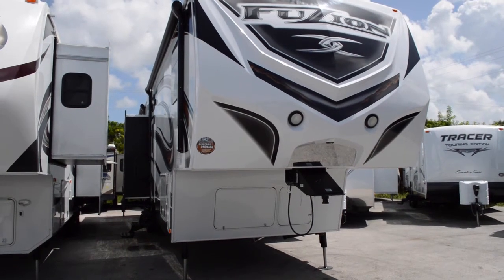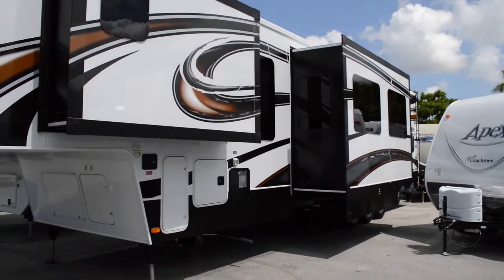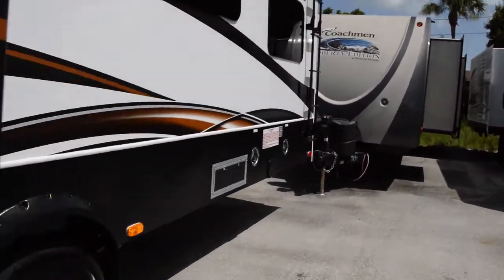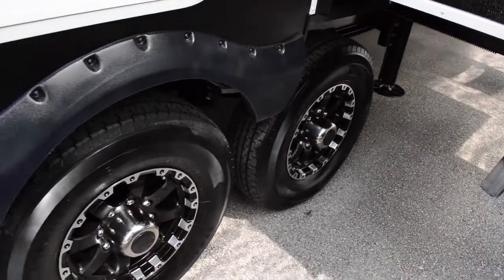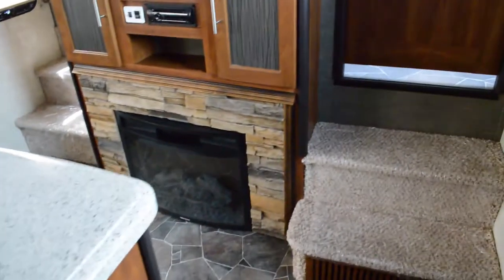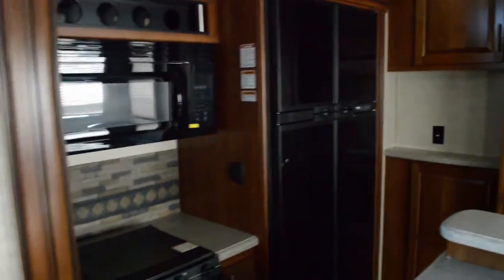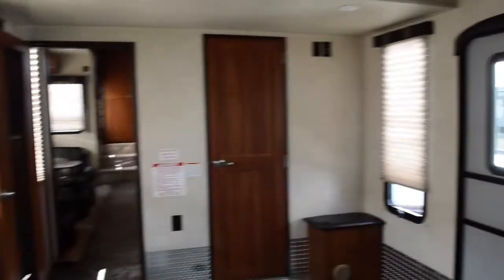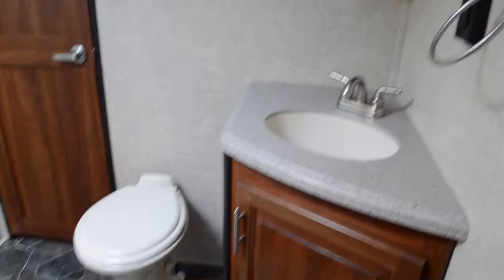2014 Keystone Fuzion 390 | Florida Outdoors RV Center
This fifth wheel for sale in Florida is among one of the best brands in the RV industry. You'll love this toy hauler 2014 Keystone Fuzion 390. It's located on our Stuart lot here in South Florida.